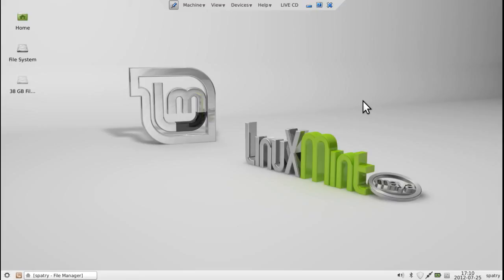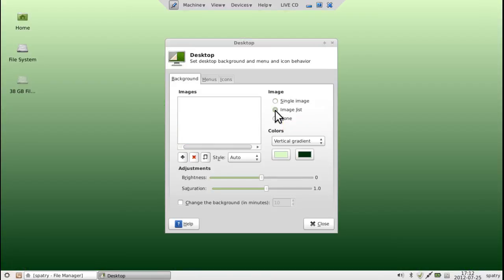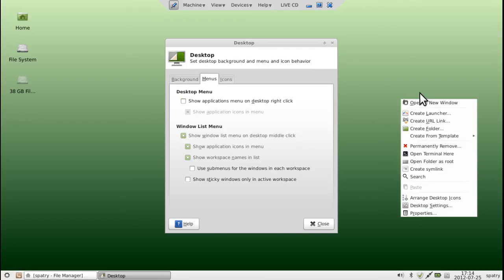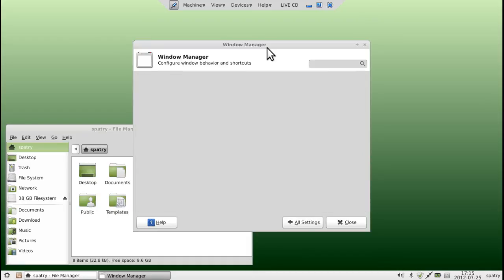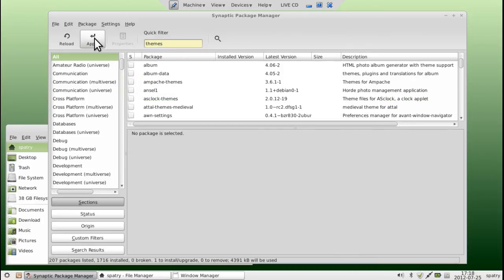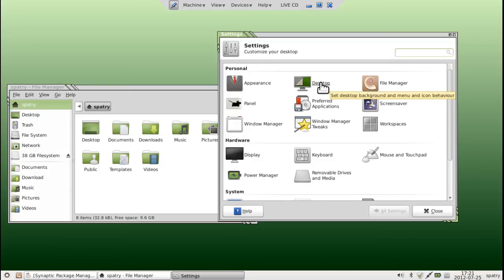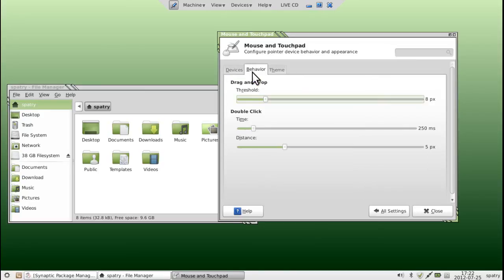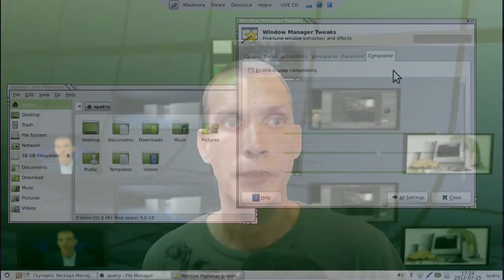Mint 13 XFCE Bootcamp: #6 Customize the Desktop!!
Today I will cover options for customizing your desktop and I will cover XFCE's compositor in greater detail.